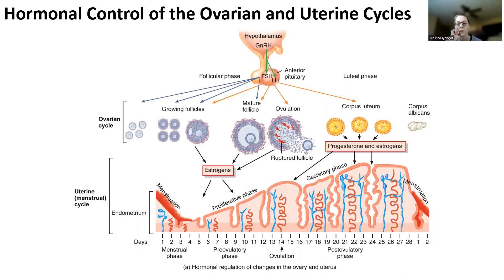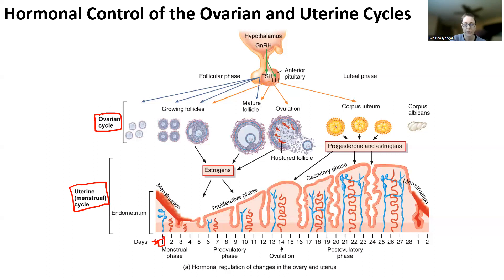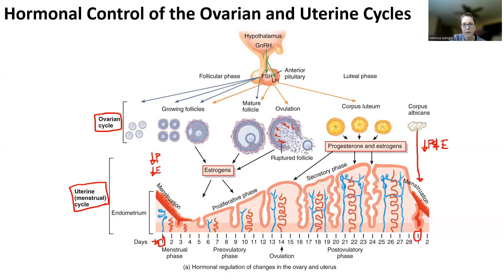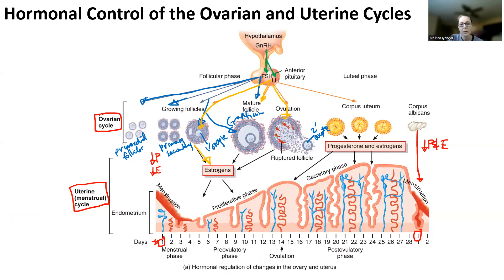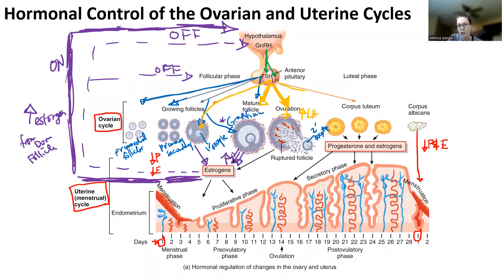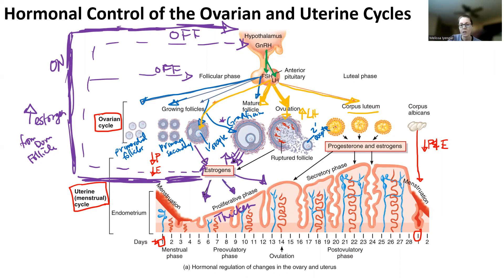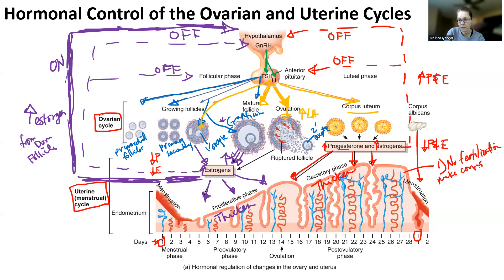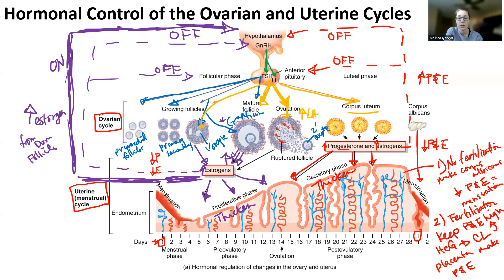2240 S23 - Female Reproductive System Supplement Part 3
Hormonal control for ovarian and uterine cycles.